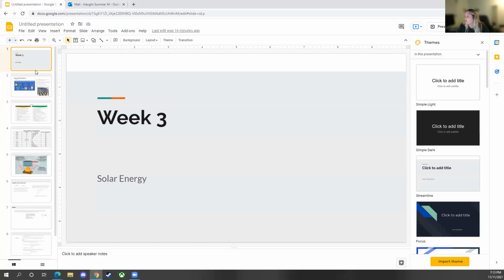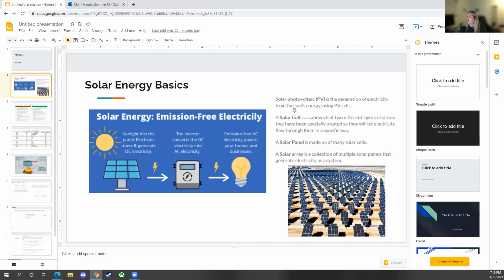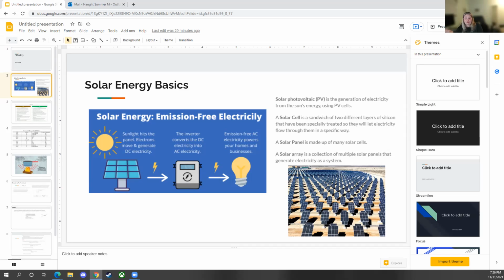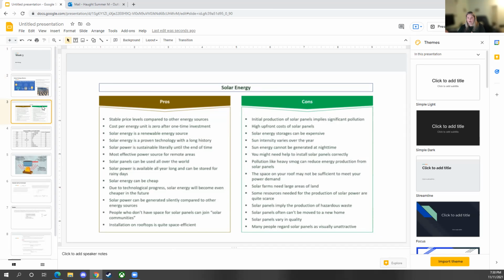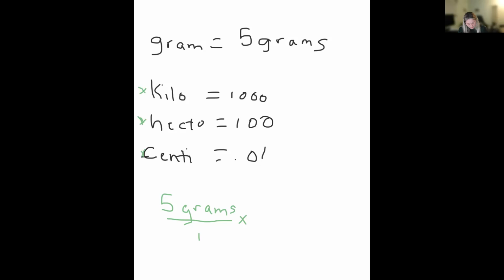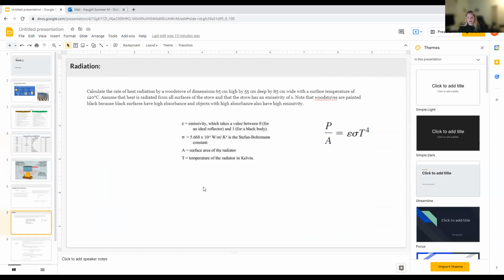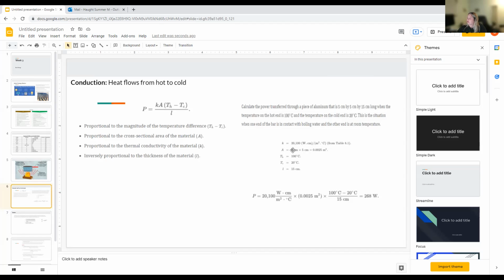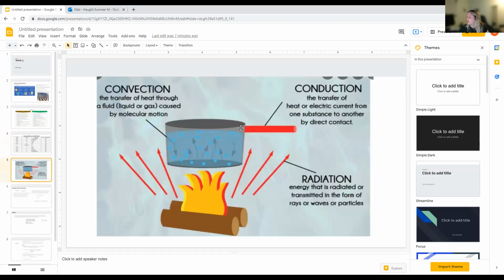ALT 200 Week 3